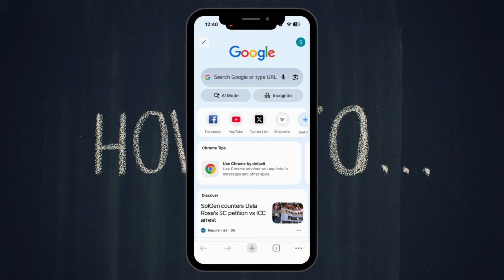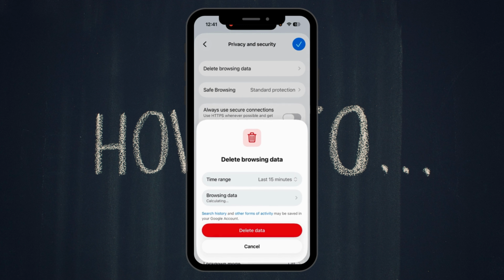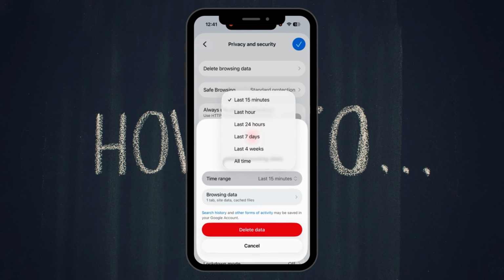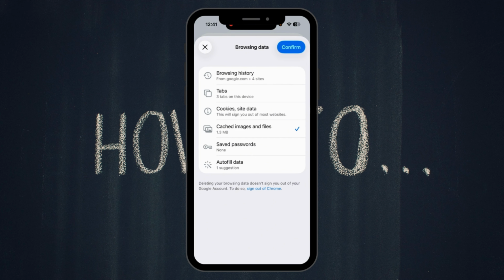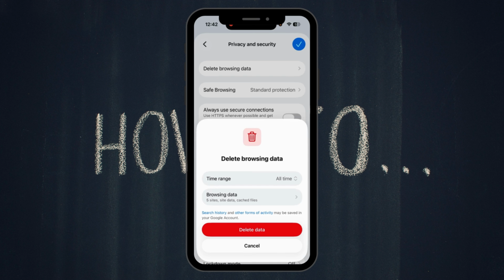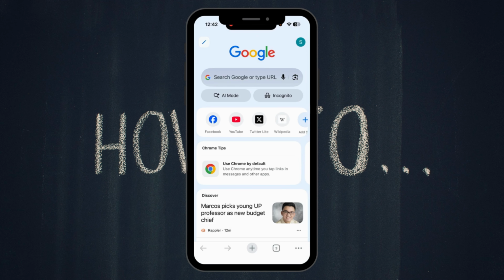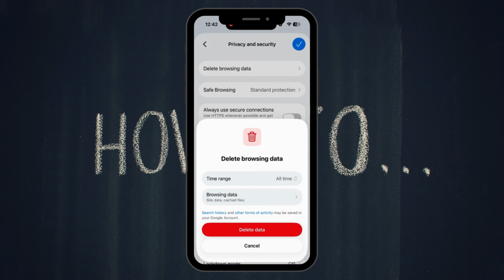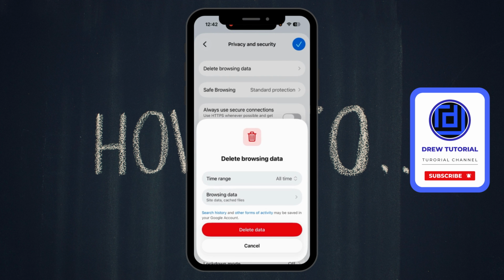How to Clear Cache on Chrome Mobile Step by Step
Learn how to delete cached data in Google Chrome on your phone to improve browsing performance.

If Chrome mobile feels slow, loads outdated pages, or you want to free up browser storage, this tutorial shows exactly how to clear cache quickly using Chrome settings.

📌 What you’ll learn:
• How to open Chrome browsing settings
• How to find Clear Browsing Data
• How to clear cached images and files
• How to keep or remove browsing history
• How to improve Chrome performance
• How to free up storage on mobile

Follow this step-by-step guide to clear Chrome cache on mobile.